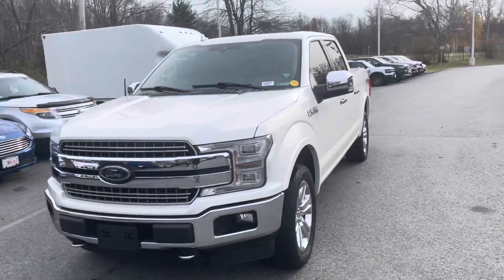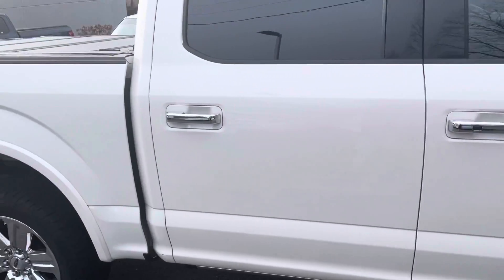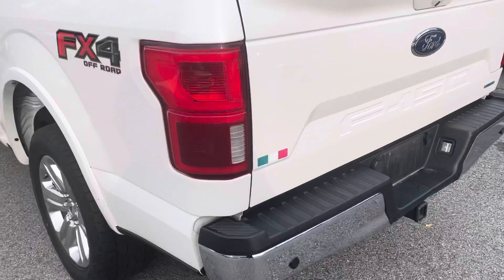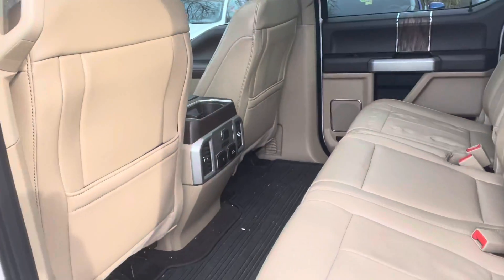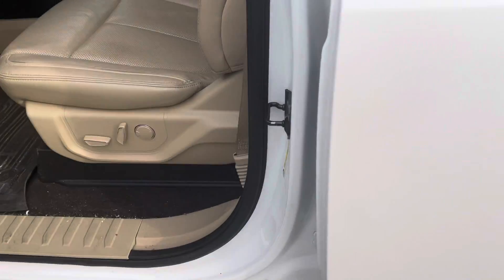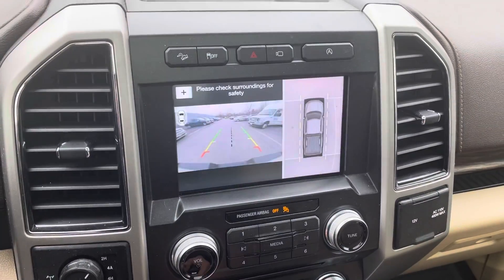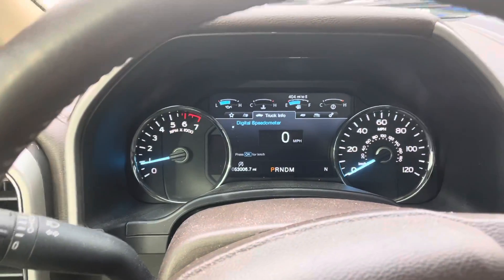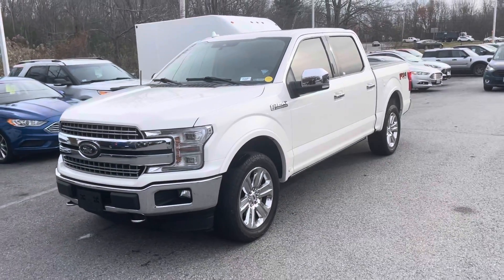Ryan! Here’s your F150!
Hi Ryan! My name is Joshua, I’m a product specialist here at Autofair Ford of Haverhill, I hope you enjoyed this video, if you have any questions just give me a call at